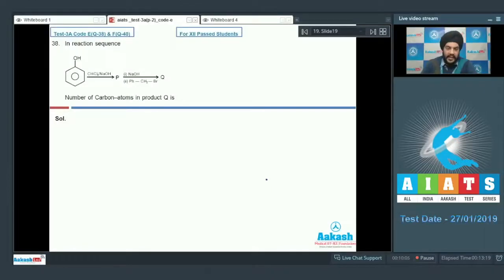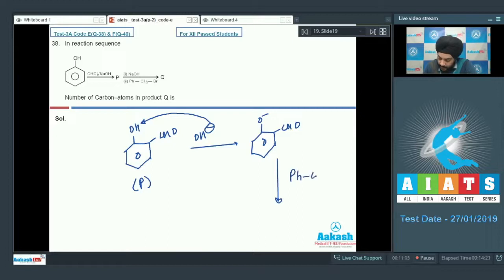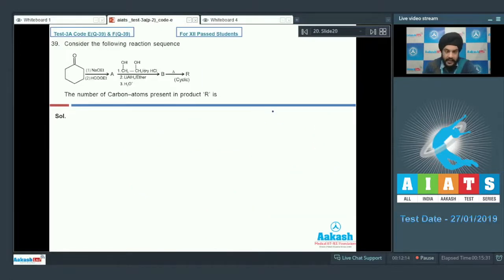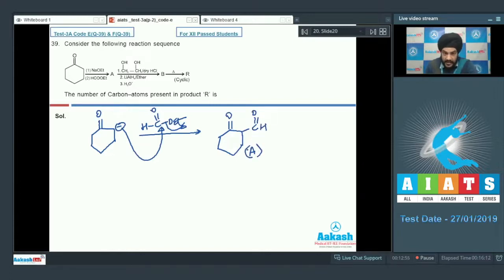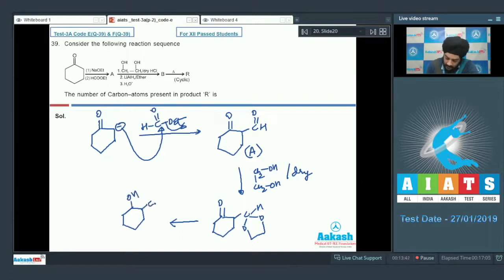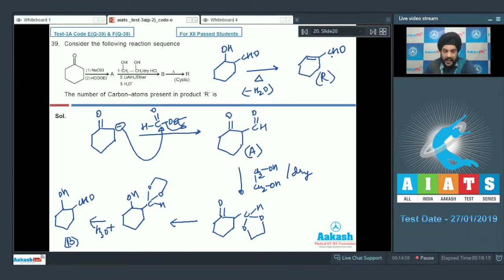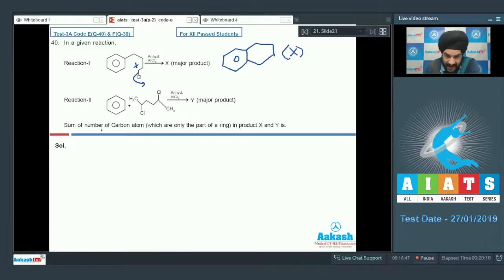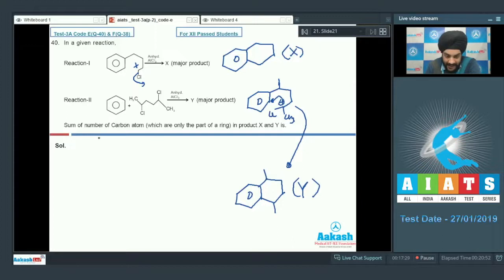AIATS TEST 3A PAPER 2 Code E&F For XII Passed Students CHEMISTRY JEE Advanced 2019 Q 38 to 40